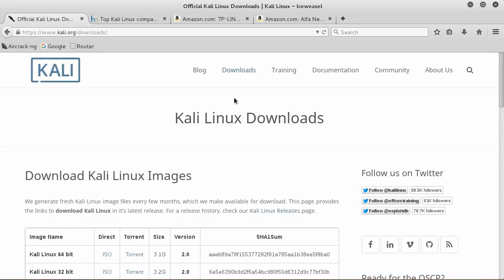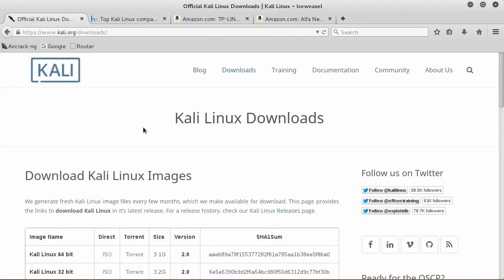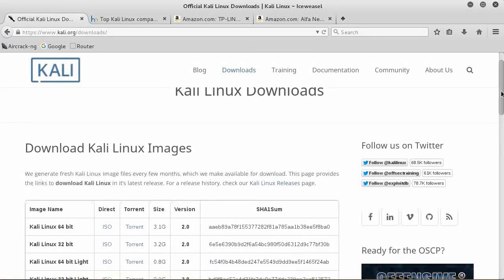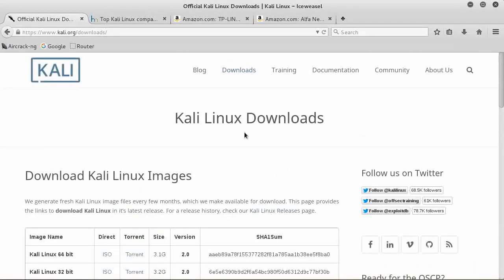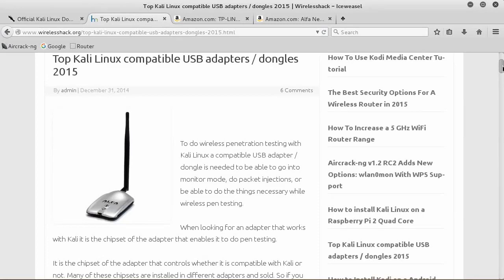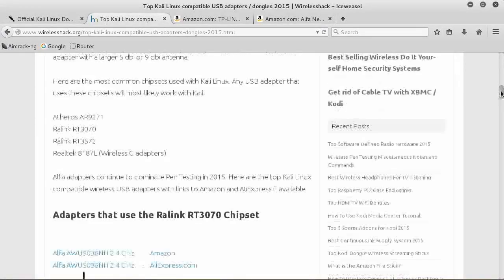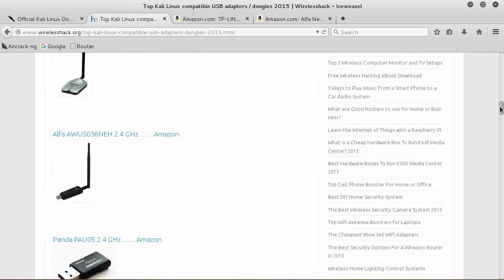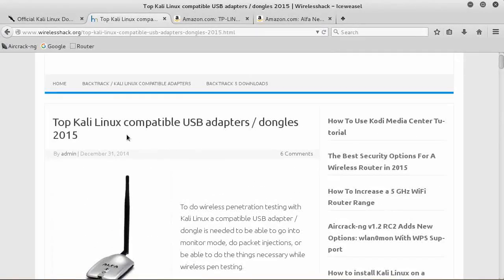WiFi Wireless Security Tutorial - 1 - Getting Started